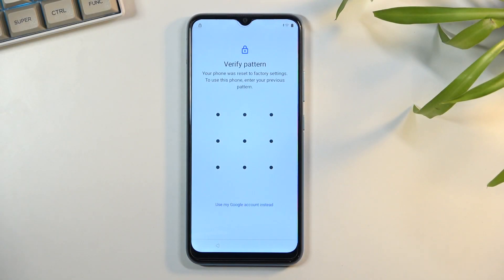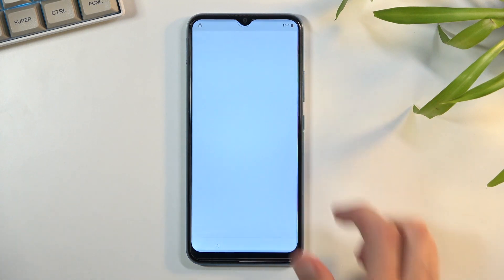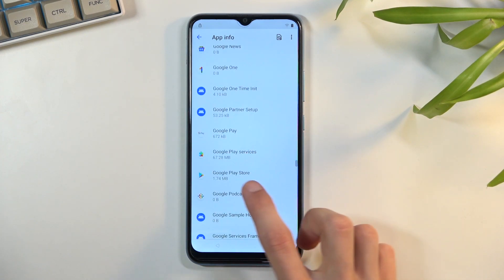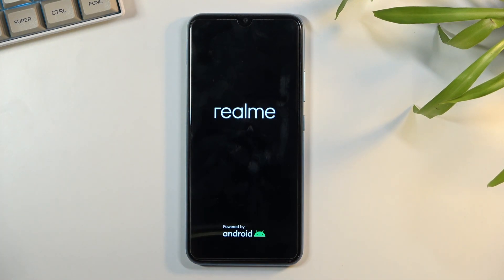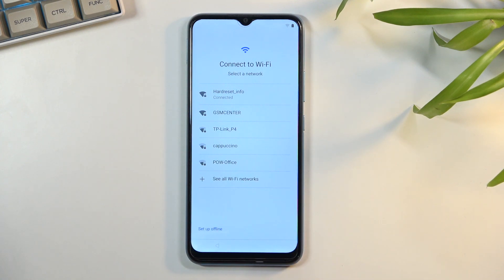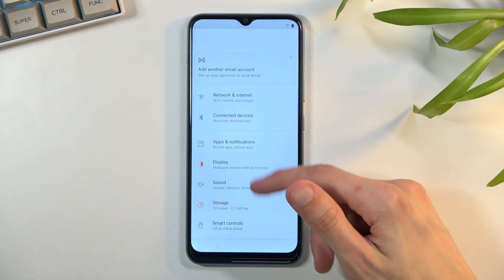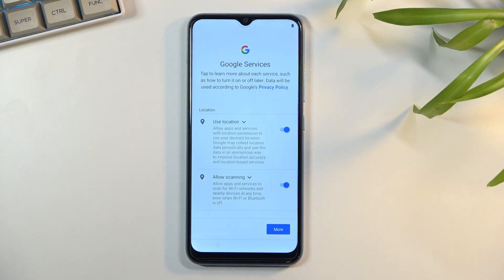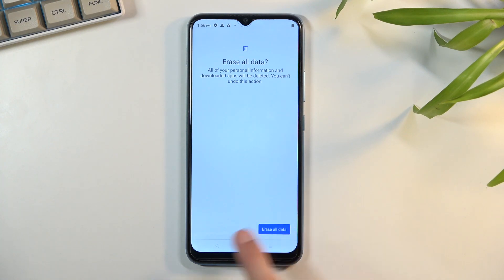How to Bypass Google Verification on REALME C25Y - Remove Factory Reset Protection | Unlock FRP 2021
FRP unlock for REALME C25Y:
In this video, you can find a quick way to remove factory reset protection on REALME C25Y. Let's see how to bypass Google lock on the REALME C25Y by following our steps. This is the only option if you forgot your Google login information. It works on all REALME phones running Android 11 with the November security patch. You can bypass Google verification on the REALME C25Y.

How to bypass Google Account protection in REALME C25Y with Android 11 and security patch 11.2021? How to unlock FRP on REALME C25Y? How to bypass Google verification on REALME C25Y? How to skip Google lock on REALME C25Y? How to activate REALME C25Y without Google password?